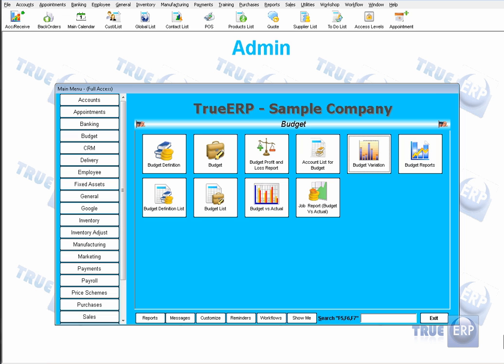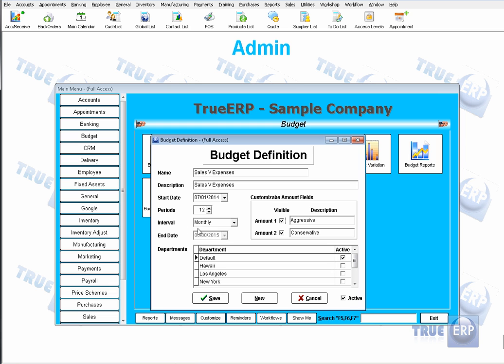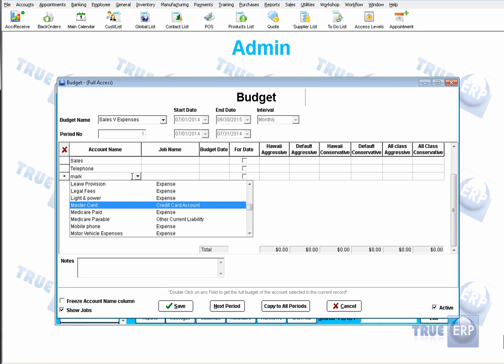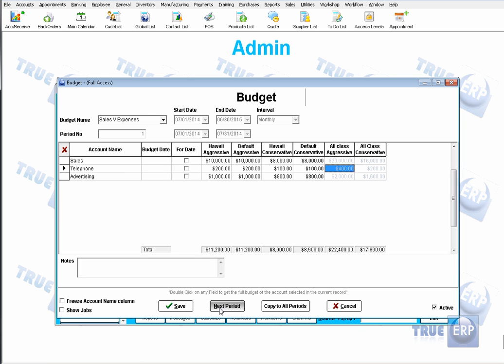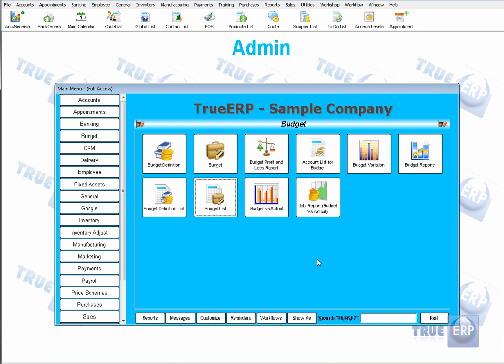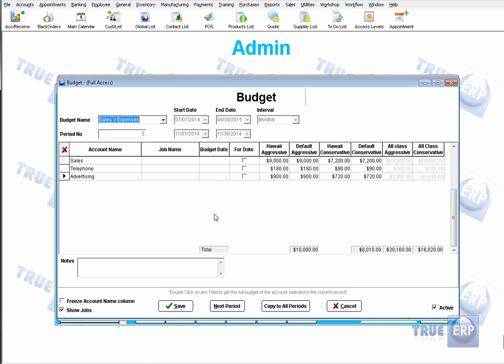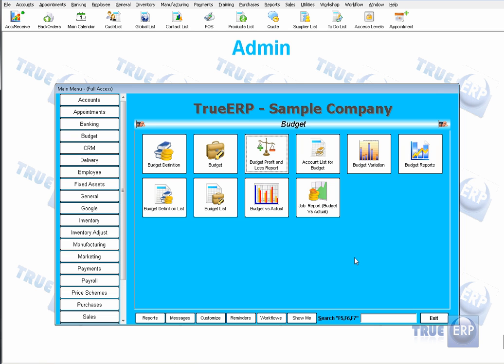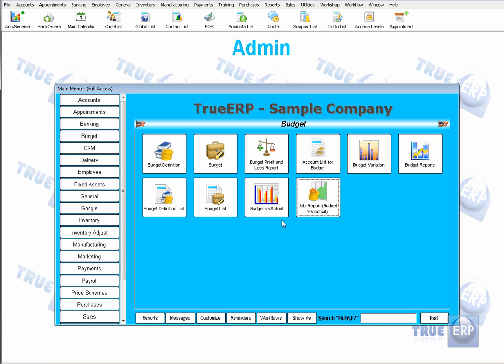Budget Training Video